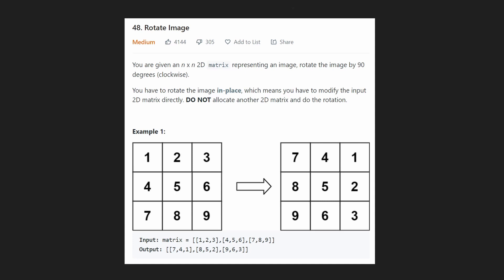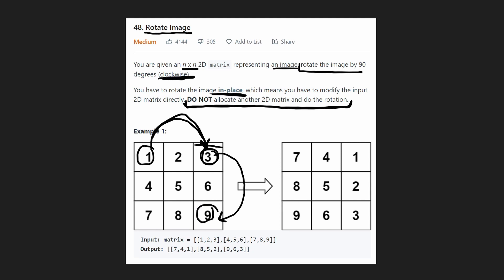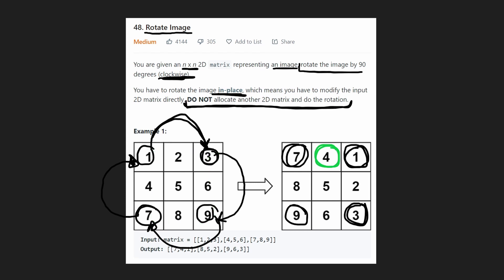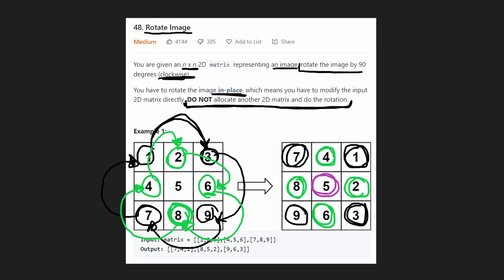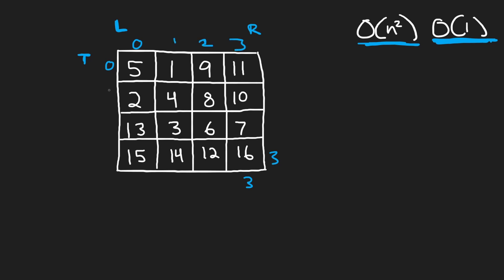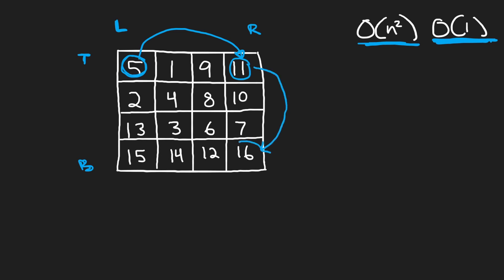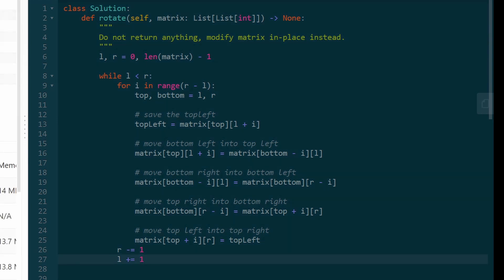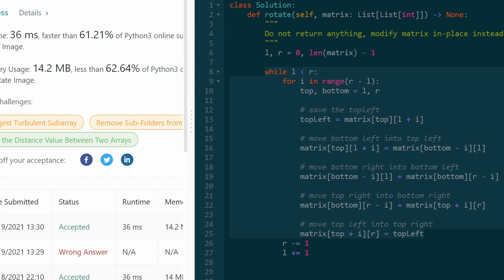Rotate Image - Matrix - Leetcode 48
0:00 - Read the problem
3:25 - Drawing explanation
9:55 - Coding explanation